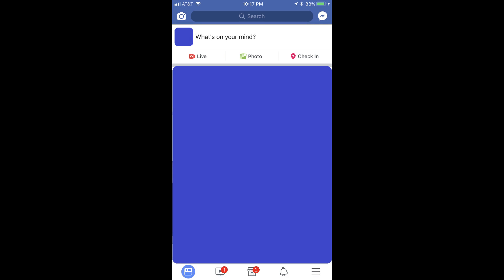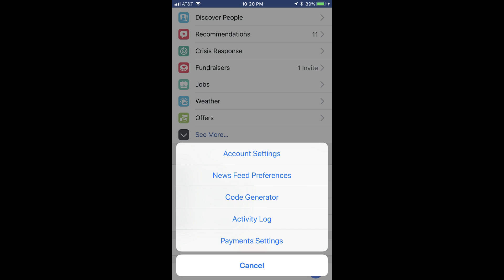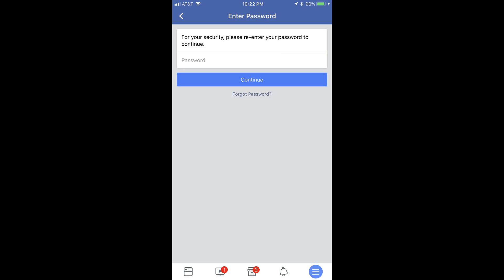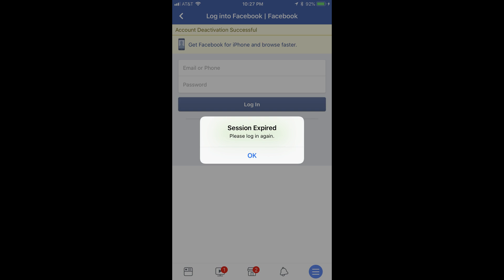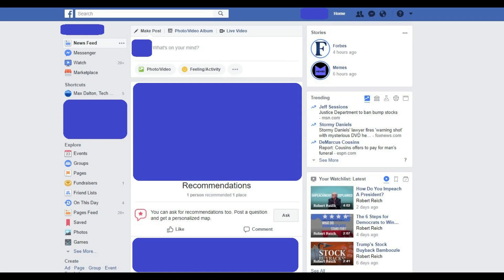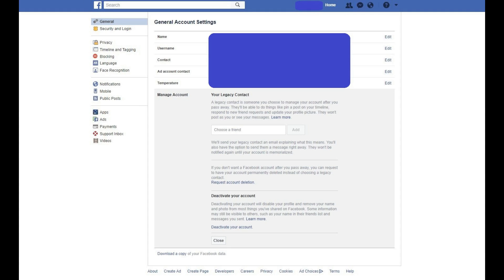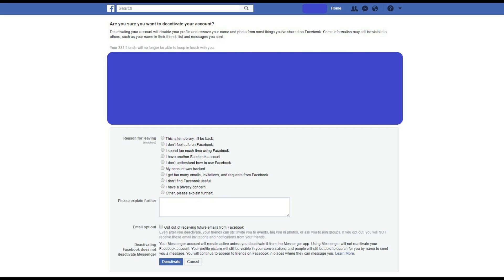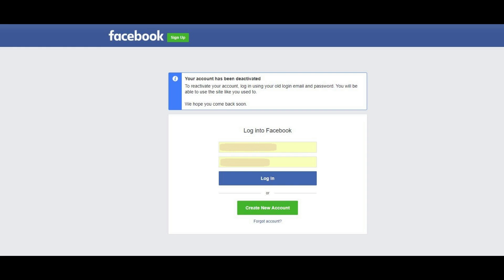How to Deactivate Facebook Account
This video walks you through how to deactivate your Facebook account on both the Facebook mobile app, and the Facebook website.

Video Transcript:
Deactivating your Facebook account temporarily prevents people from being able to see your Facebook account. Your Facebook friends will no longer see you in their friends list, people won't be able to find you in a Facebook search, your name will be removed from photos that you're tagged in. It's important to note that your profile isn't deleted, but more effectively hidden. You can reactivate your Facebook account at any time by simply logging in to your account. Your profile will instantly be reactivated: your friends will be able to see you, your name will be linked in photos that you're tagged in, and people will be able to find you in searches again.

This video will walk through how to deactivate your Facebook account through both the Facebook mobile app, and on the Facebook desktop website.

And now, let's walk through how to deactivate your Facebook account on an iPhone, iPad, or Android mobile device.

Step 1. Launch the Facebook mobile app and log into your account if prompted. You'll arrive at your Facebook home screen.

Step 2. Tap the icon featuring three horizontal lines on the far right side of the menu along the bottom of the screen. A menu appears on the screen.

Step 3. Scroll down to the bottom of this screen until you locate the Settings section. Tap "Settings." A menu flys up from the bottom of the screen.

Step 4. Tap "Account Settings" in the menu. The Settings screen appears.

Step 5. Tap "General" in the list of options that appear on the Settings screen. A screen appears that shows a list of general information associated with your Facebook account.

Step 6. Tap "Manage Account." The Manage Account screen appears.

Step 7. Tap the blue "Deactivate" link to the right of Account. An Enter Password screen appears, prompting you for the password to your Facebook account. Enter the password associated with your account, and then click the blue "Continue" button. The Deactivate Account screen appears.

Step 8. Scroll down the Deactivate Account screen and then supply a reason for deactivating your account. After selecting a deactivation reason, scroll down to the very bottom of this page and tap "Deactivate." You'll be logged out of your account and returned to the home screen for the Facebook app. At this point, you have successfully deactivated your Facebook account. You can reactivate your account at any time by logging in to Facebook on any device.

And now, let's walk through how to deactivate your Facebook account in the desktop version of Facebook's website.

Step 1. Open your Web browser, navigate to facebook.com, and then log into your account if prompted. You'll arrive at your Facebook home page.

Step 2. Click the down-pointing arrow that appears in the menu row to the right of your profile icon in the upper right corner of the screen. A drop-down menu appears.

Step 3. Click "Settings." The General Account Settings screen appears.

Step 4. Select "General" in the list of options on the left side of the screen if it's not selected already.

Step 5. Click "Edit" to the right of Manage Account. A new section appears beneath Manage Account.

Step 6. Locate the Deactivate Your Account part of the Manage Account section. Click the blue "Deactivate Your Account" link in the Deactivate Your Account section. A screen appears prompting you to enter the password associated with your Facebook account. Enter your account password, and then click the blue "Continue" button. A new screen appears asking if you're sure you want to deactivate your Facebook account.

Step 7. Choose an option in the Reason for Leaving section that represents why you're deactivating your Facebook account, and then click the blue "Deactivate" link at the bottom of this screen. A dialog box appears asking if you're certain you want to deactivate your account. Click "Deactivate Now" in this dialog box. You'll be logged out of your account and returned to the home screen for the Facebook website. At this point, you have successfully deactivated your Facebook account. You can reactivate your account at any time by logging in to Facebook on any device.